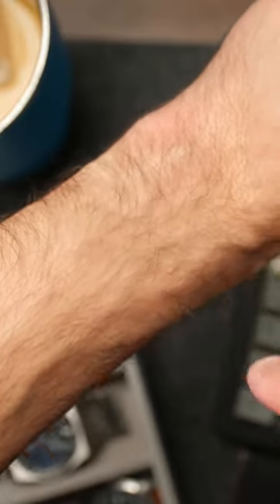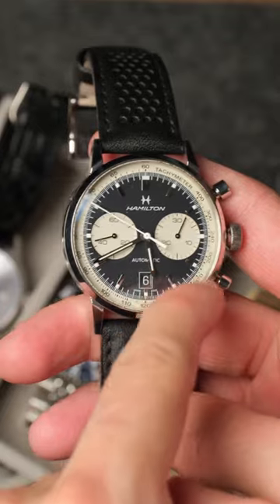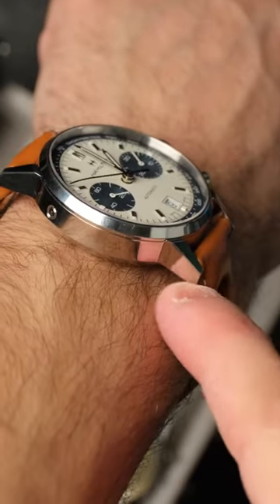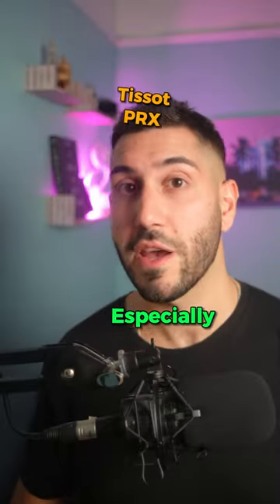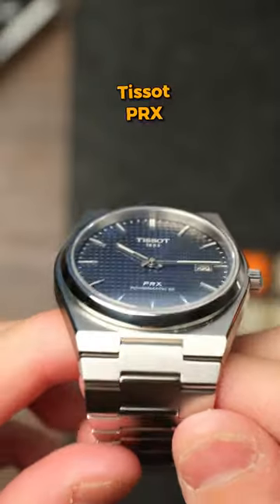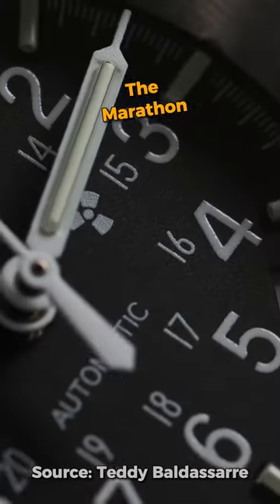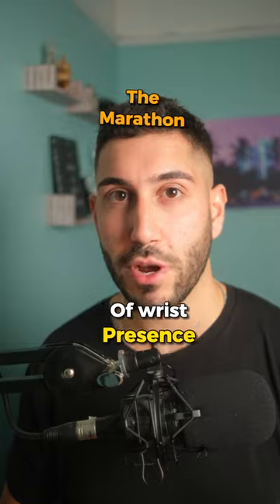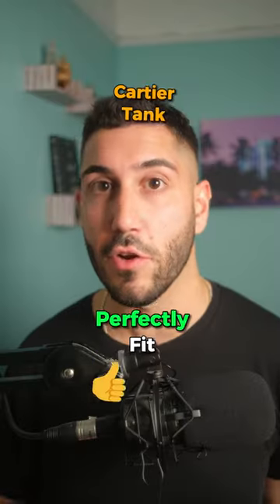Watches For Small Wrists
Let's take a look at some great watches for small wrists such as the Omega Seamaster, Cartier Tank, and more.